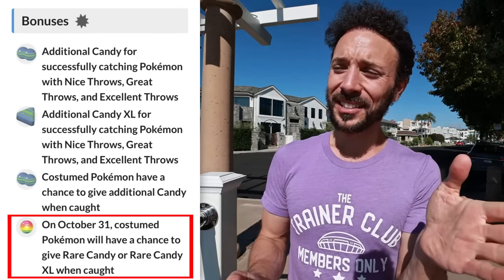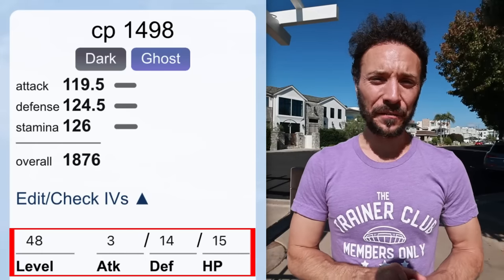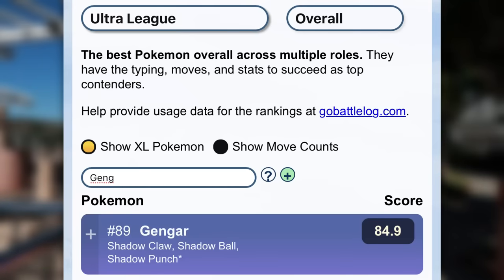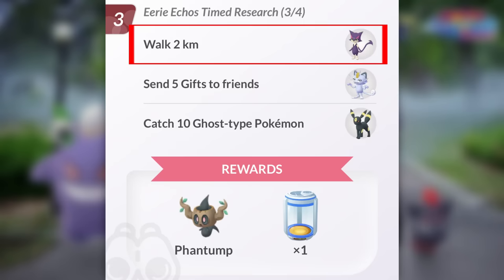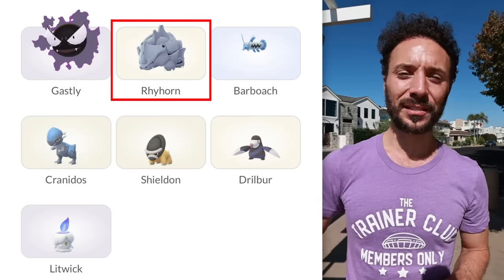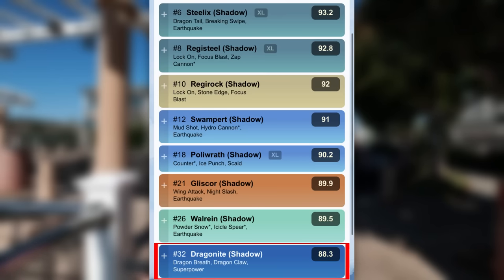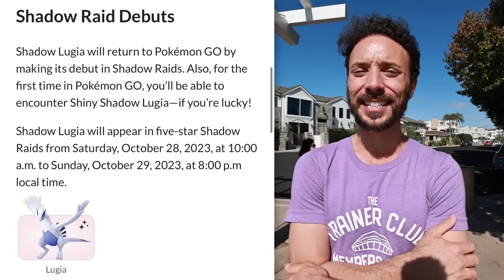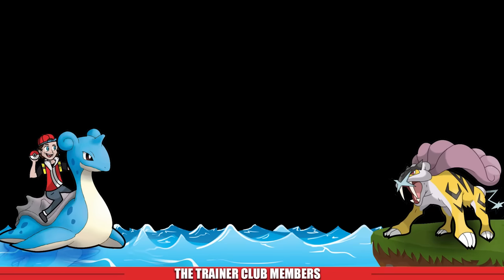Top Tips & Strategies for Halloween Part 2 Extravaganza in Pokémon GO!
👻 The Halloween thrills are far from over in Pokémon GO. As October winds down, we’re greeted with even spookier surprises. Get ready to uncover the mystery of Trick or Treat Pikachu and Gengar, and hoard those rare candies!

🕒 Timestamps:
00:00 - Intro
00:30 - Bonuses
01:06 - Pokémon Debuts
01:18 - Tip #1 - Spawns
05:00 - Tip #2 - Research
08:02 - Tip #3 - New Shadow Pokémon
09:44 - Tip #4 - TM Frustration
11:25 - Tip #5 - Raids
14:06 - Outro

🎃 Event Highlights: Trainers are in for a treat (and maybe a few tricks) with the return of event-exclusive Pikachu and Gengar variants. And don’t forget those tempting rare candy boosts!

💬 Community Engagement:Trainers, which of the two - Pikachu or Gengar, are you most excited about? Share your shiny catches, stories, and event tips in the comments below!

The Trainer Club - Pokemon Go Youtube Channel